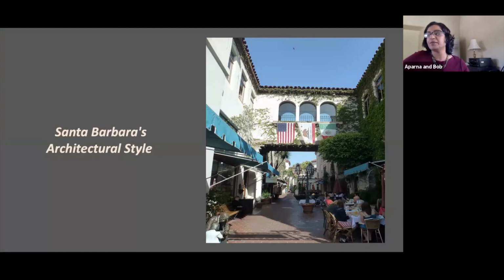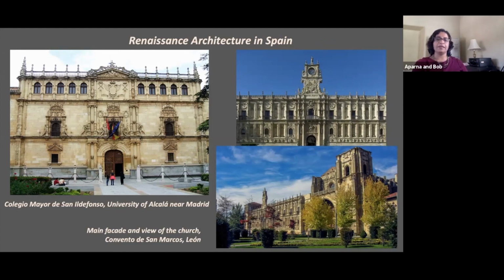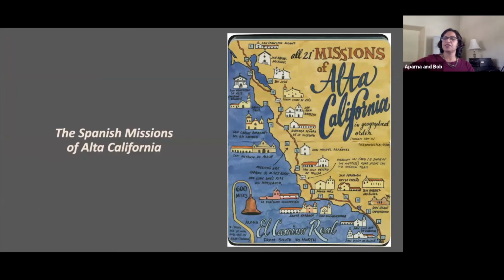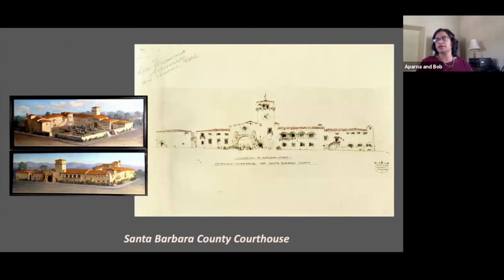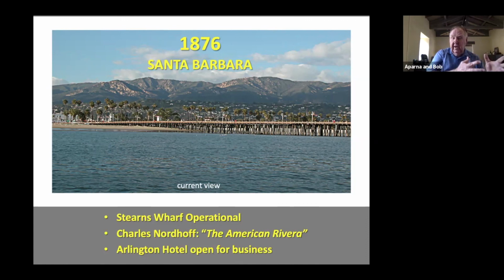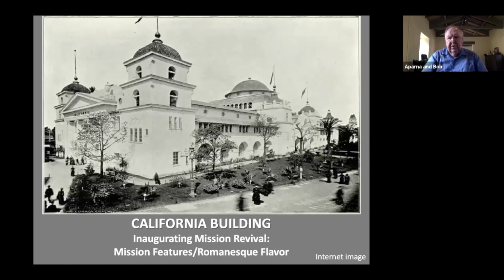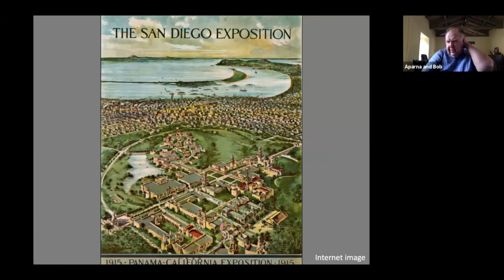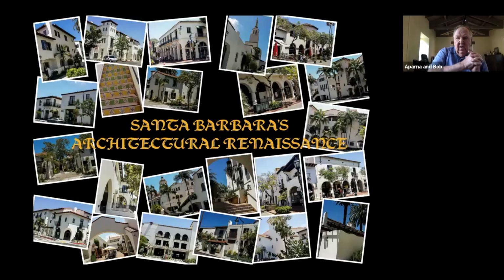History Happy Hour at Home — Santa Barbara's Architectural Renaissance with Bob & Aparna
Why is Santa Barbara so stunningly beautiful?  Amidst gorgeous coastline and natural beauty, most agree that our architecture takes center stage.  Speakers Aparna and Bob will trace the evolution of architecture from Roman days, distinguish the different "Spanish styles," and identify the events which led to our emergence as a lovely Spanish town.